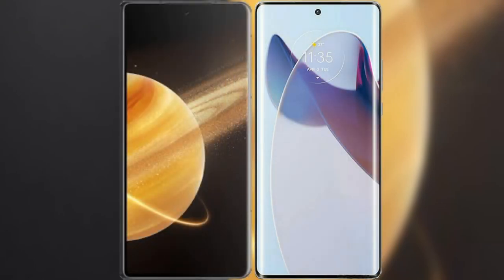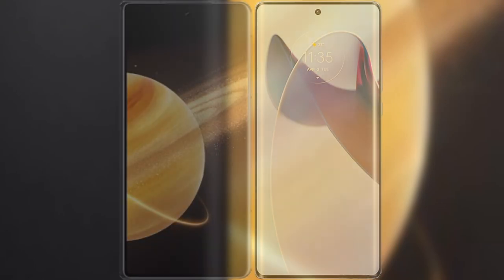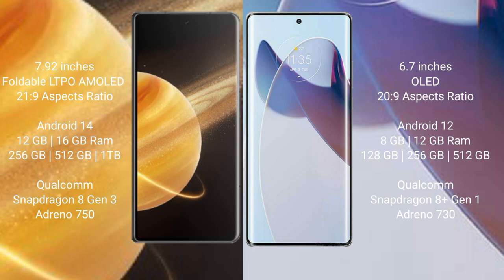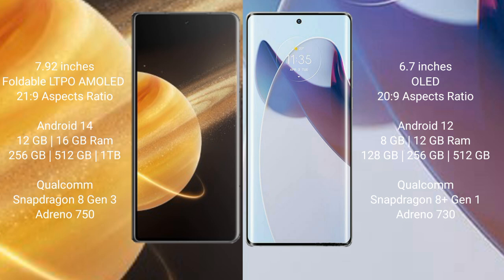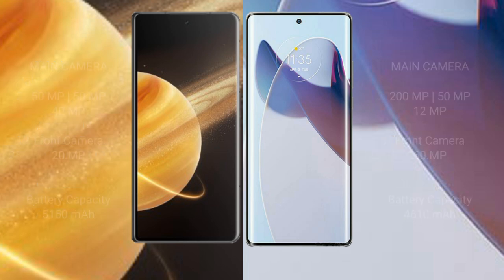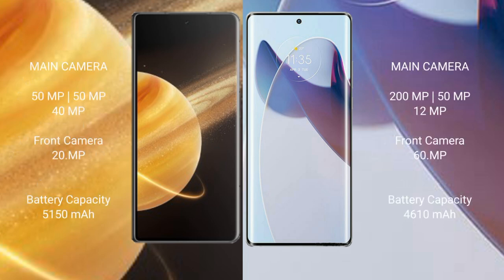Honor Magic V3 vs Motorola Moto X30 Pro Review